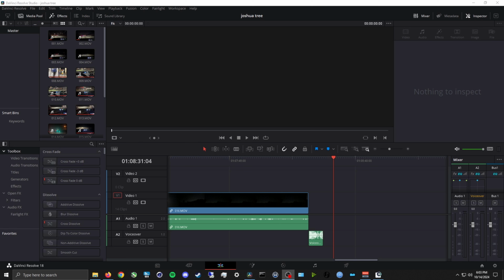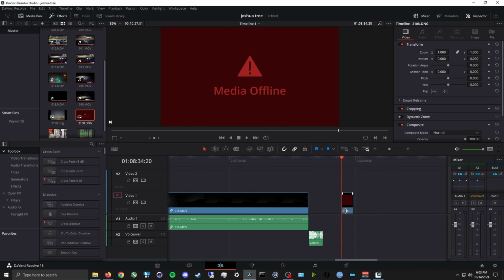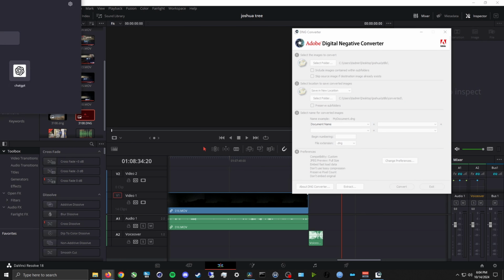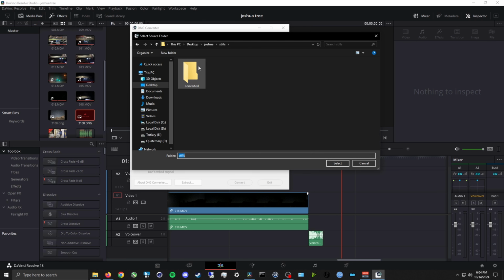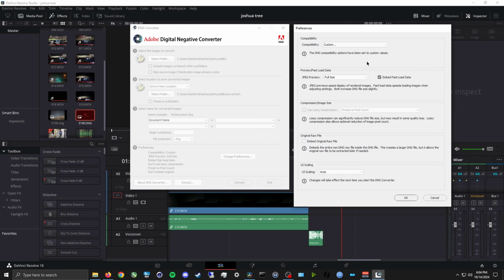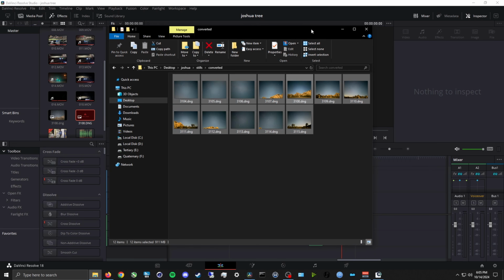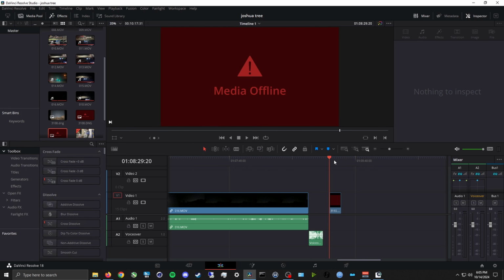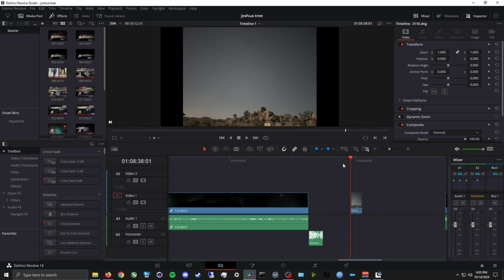Fix Media Offline Issue in Davinci Resolve | iPhone RAW .DNG Format?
Hello, in this video I will be showing you a problem I encountered myself when trying to use my iPhone's RAW .DNG stills in Davinci Resolve. You will need to convert the stills using Adobe's DNG convertor. I do not know if this will work for other devices like Samsung, Nikon etc. You might as well give it a try. This worked for me with my iPhone 14 Pro Max photos.